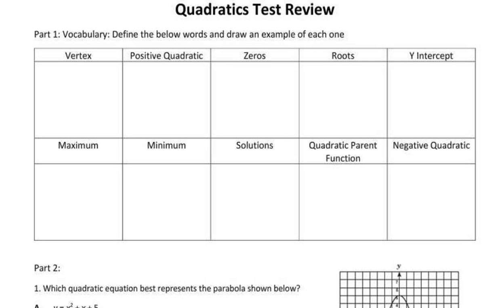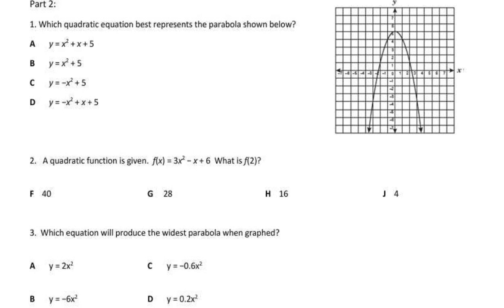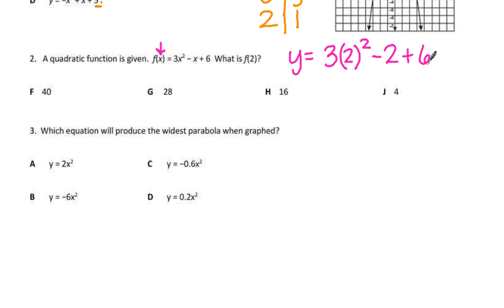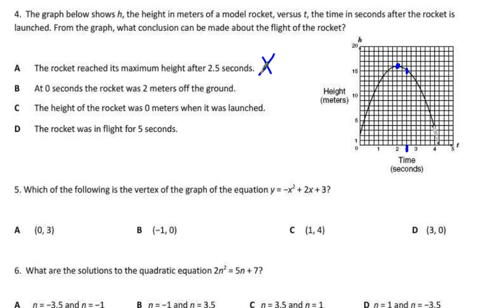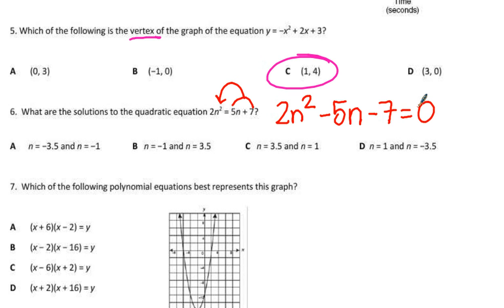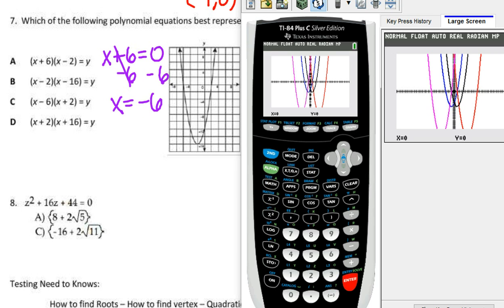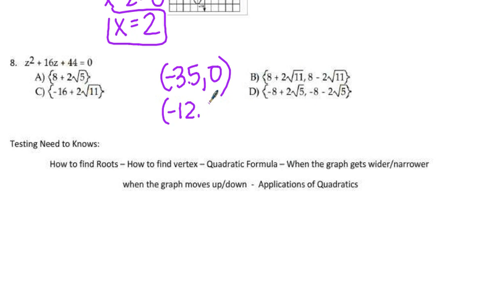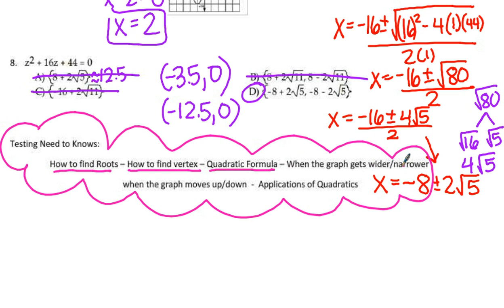Quadratics Test Review